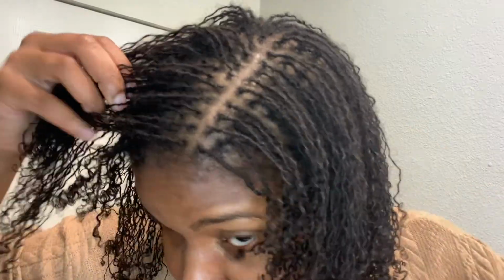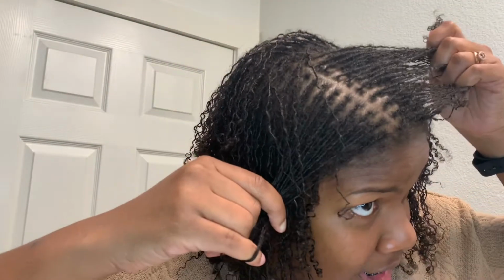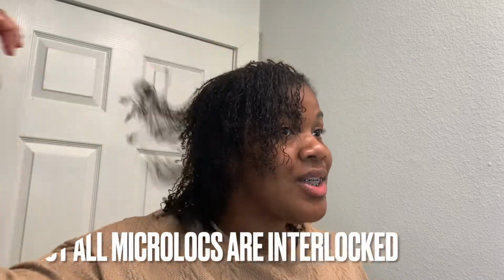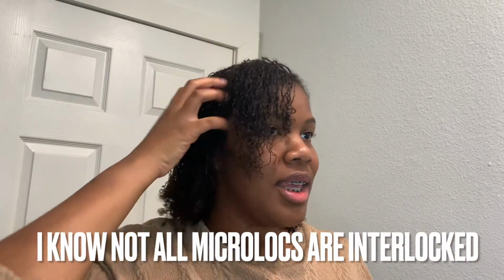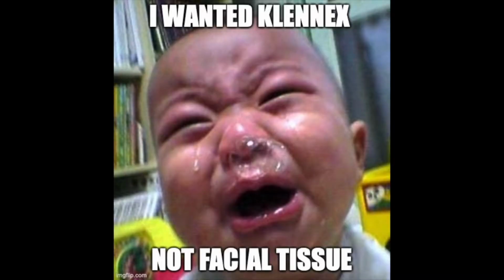I'm Tired of Explaining! CAN I CALL MY MICROLOCS SISTERLOCKS?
Is it okay allow people to believe your microlocs are sisterlocks?  Is it splitting hairs? Inquiring minds want to know what you guys think about this topic!

//STUFF I USE OR RECOMMEND
SEAT CUSHION (FOR THAT LONG INSTALL/RETIE)
PORTABLE BATTERY CHARGER
RETIGHTING TOOL
I BUY OILS LOCALLY.

Instagram.com/thelocdmama

//CAMERA GEAR USED:
iMovie
iPhone XR

The Loc'd Mama is a participant in the Amazon Services LLC Associates Program, an affiliate advertising program designed to provide a means for sites to earn advertising fees by advertising and linking